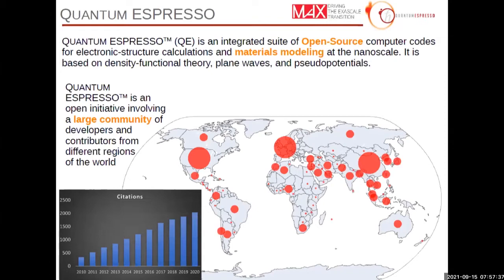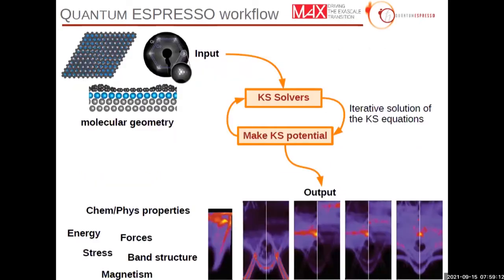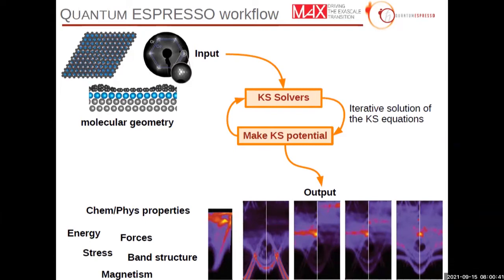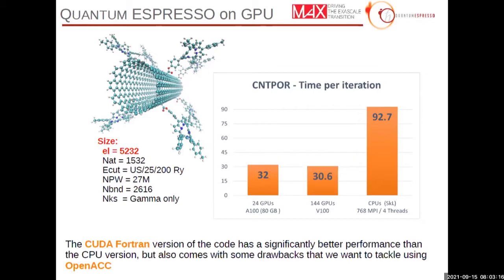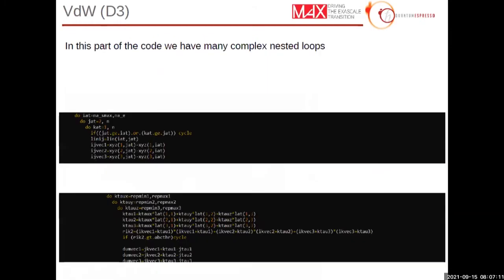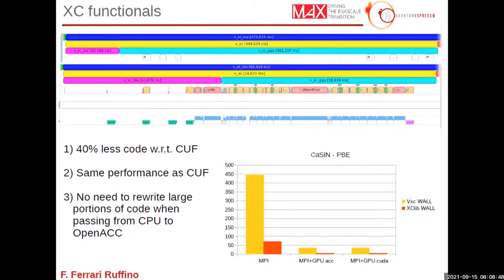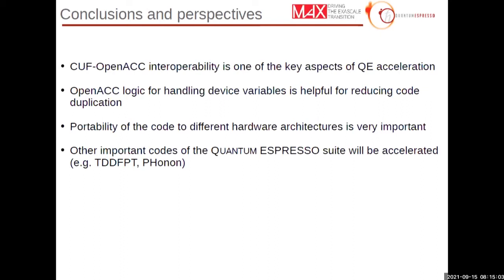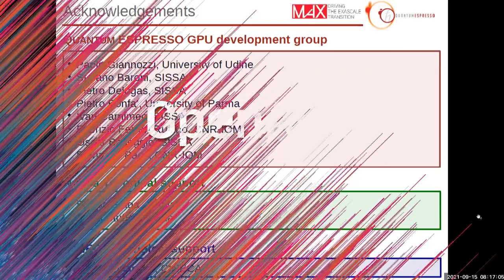New Developments of the Quantum ESPRESSO Code: A Combined CUF-OpenACC Approach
In recent years there has been a considerable effort to port the Quantum ESPRESSO code to accelerated hardware architectures. A CUDA Fortran-based approach was initially chosen, due to its ease of learning and the similarity to the standard Fortran. Recently, to overcome some drawbacks of the CUDA Fortran accelerated code, some portions of Quantum ESPRESSO have been accelerated by integrating OpenACC directives into the pre-existing CUF code. In the talk, Ivan Canemio from Scuola Internazionale Superiore di Studi Avanzati (SISSA) will briefly illustrate the current situation of the GPU-porting of the Quantum ESPRESSO code.